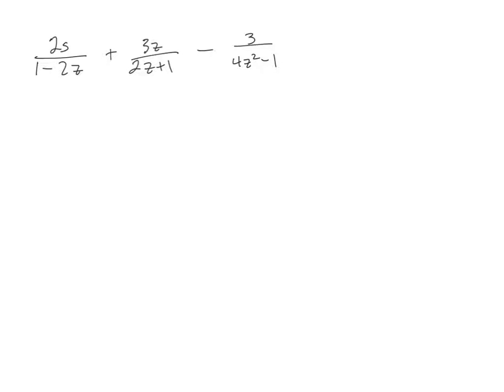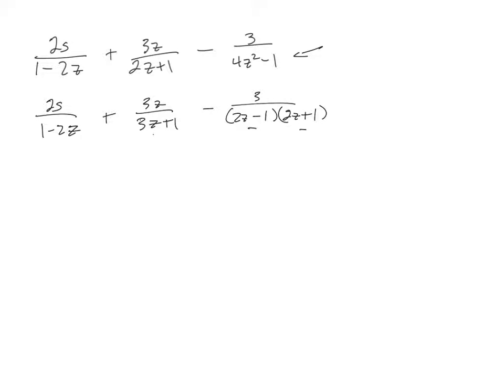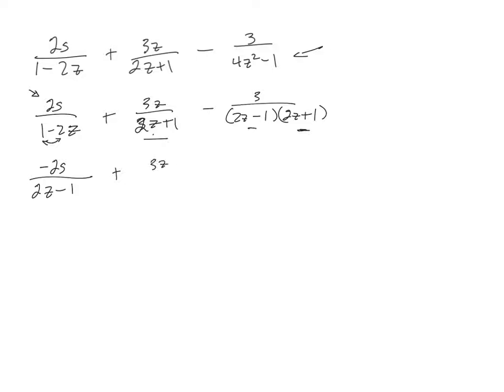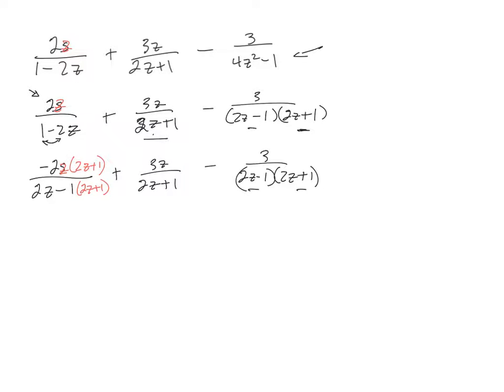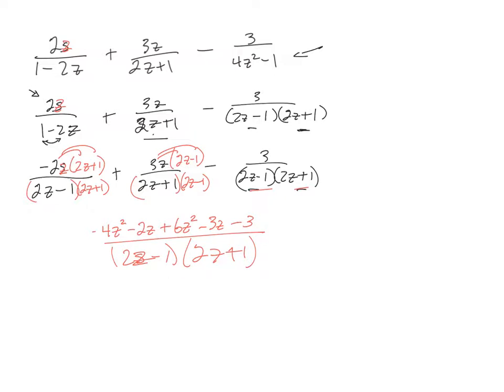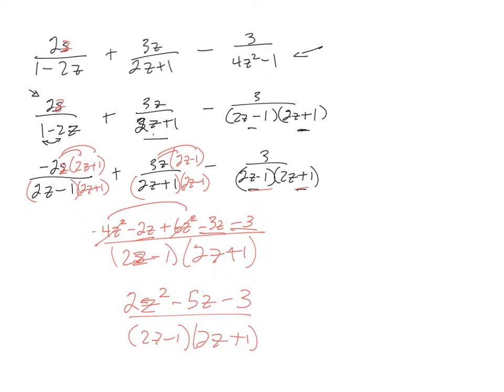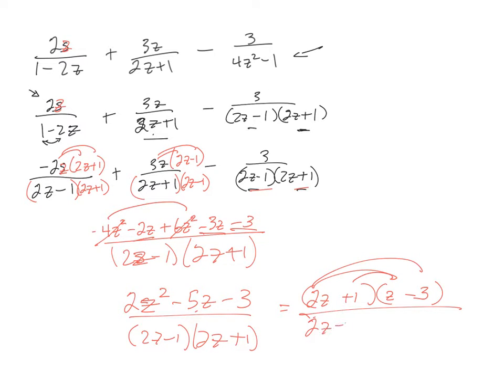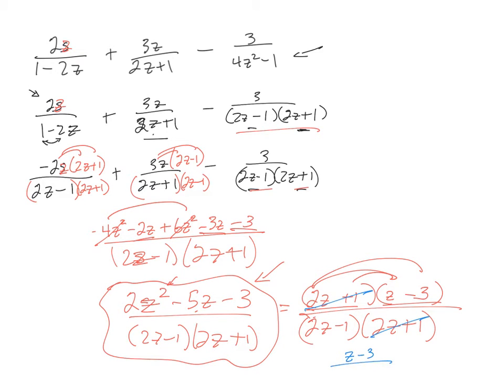16wn mth0075 simplifying fractions